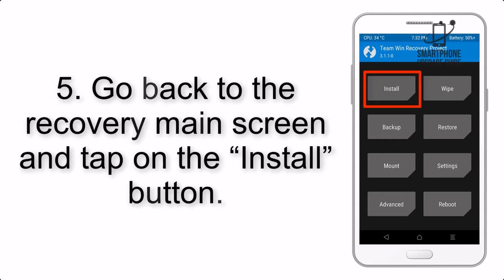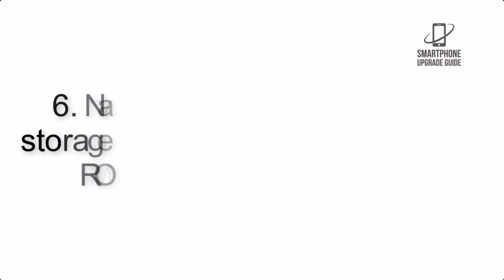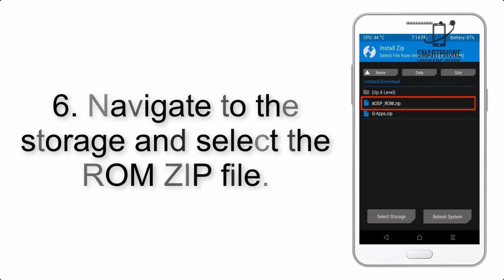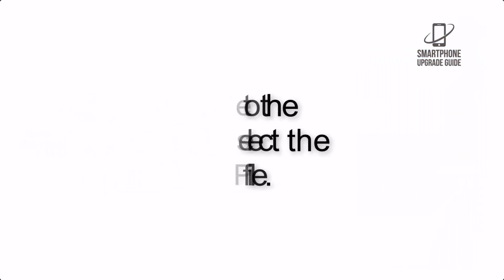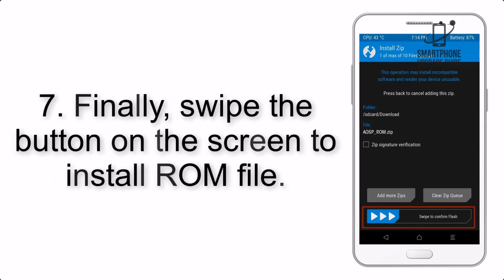Install Android 14 on Lenovo Z6 Pro (AOSP ROM) - How to Guide!